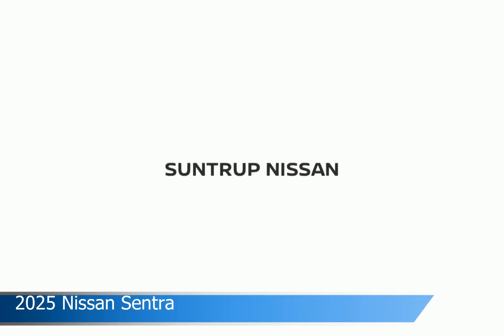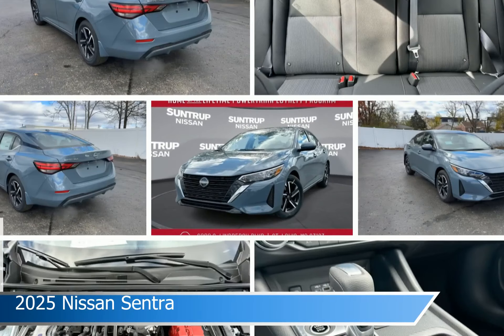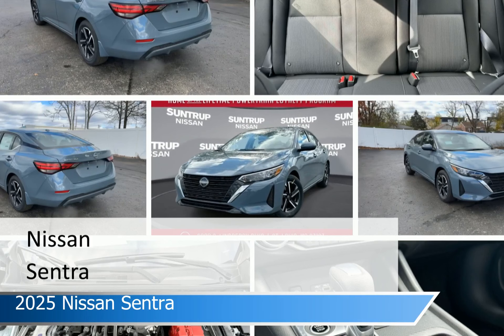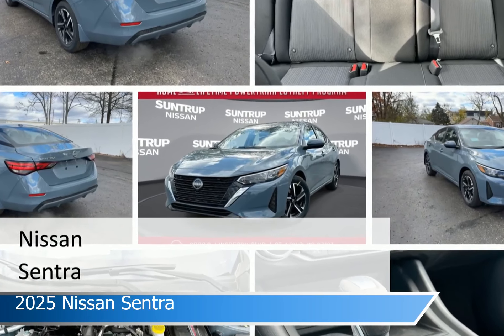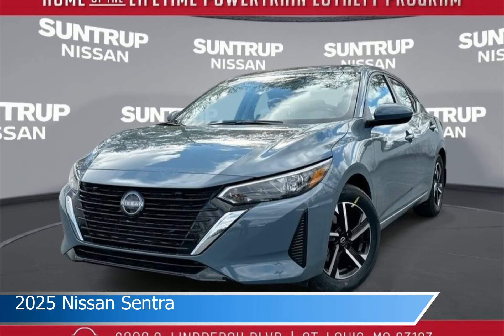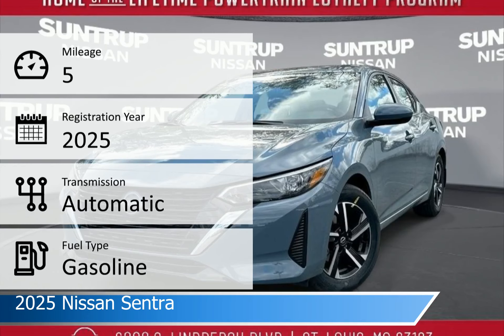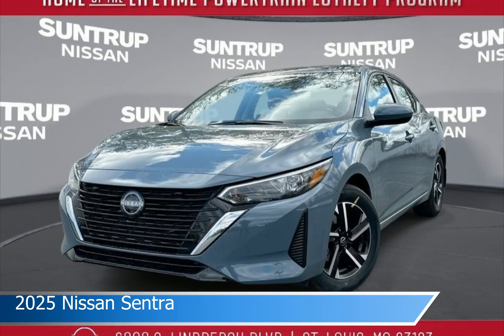2025 Nissan Sentra NY0134A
2025 Nissan Sentra NY0134A